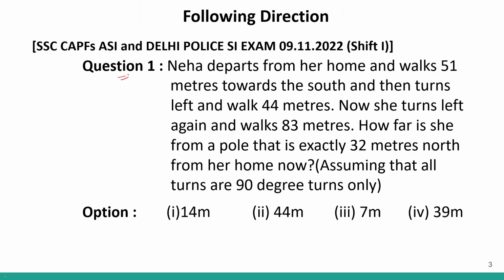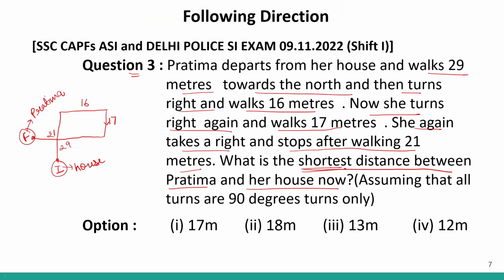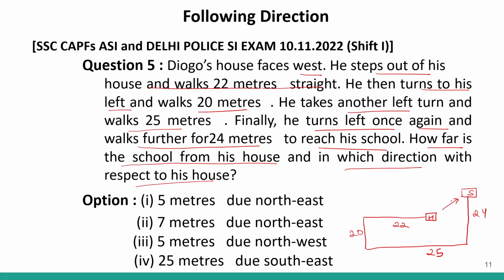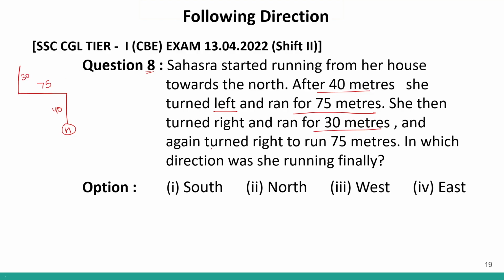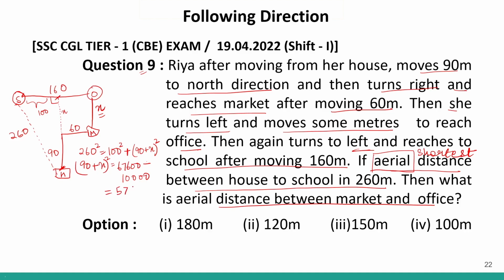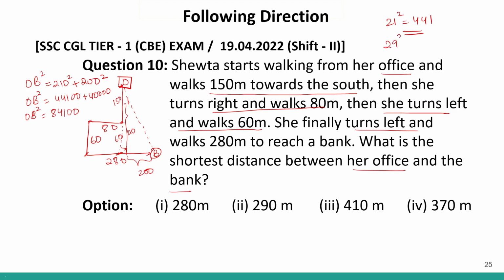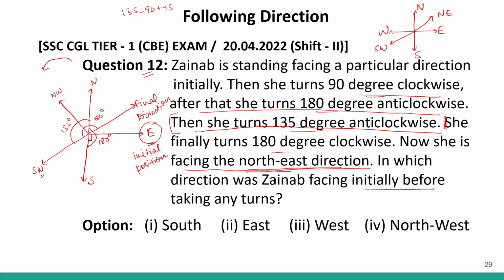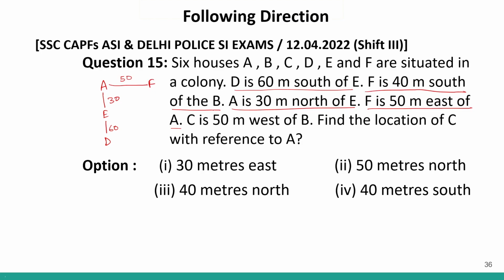Following Direction 5th Part: Previous Year Questions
Subject: Reasoning Abilities
Programme Name: Following Direction
Course Name: SSC

In this video we have covered the previous year questions of SSC Exam on following direction.

📡 Key Features:
Syllabus-based Content